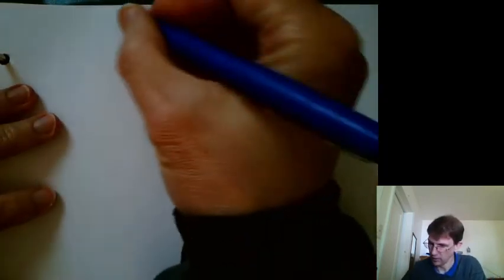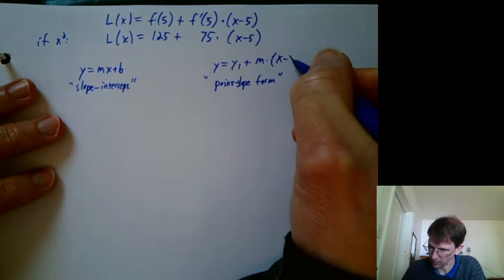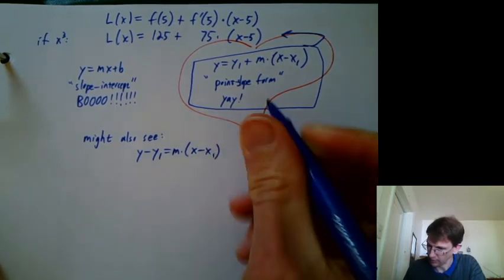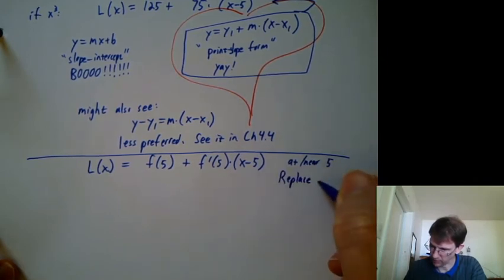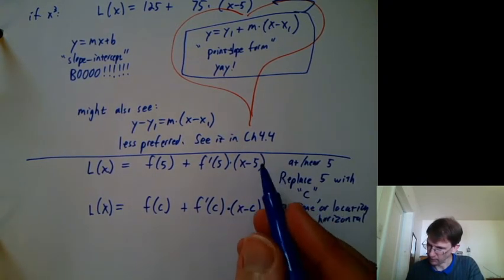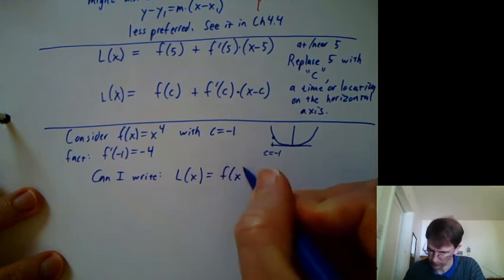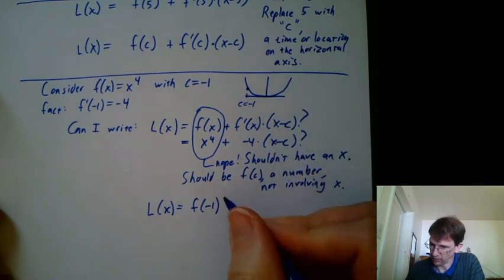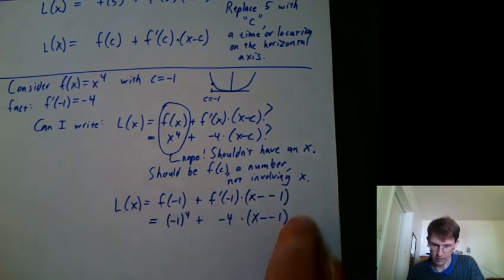math120 ch21i point slope form and c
Which do we like more in Calc 1: slope-intercept form y=mx+b, or point-slope form y=y1 + m*(x-x1) ?
And, can we do a tangent line at some generic position "c" on the x-axis?